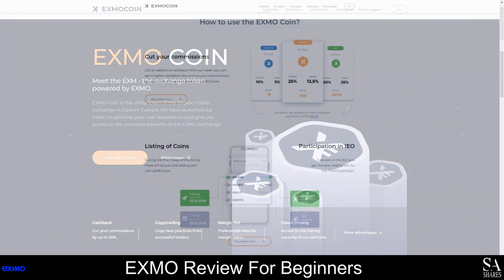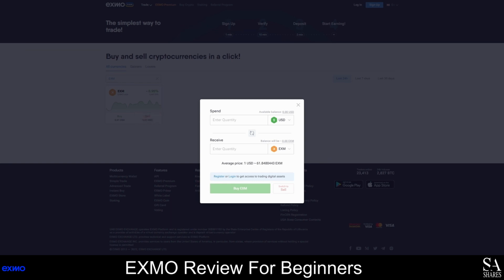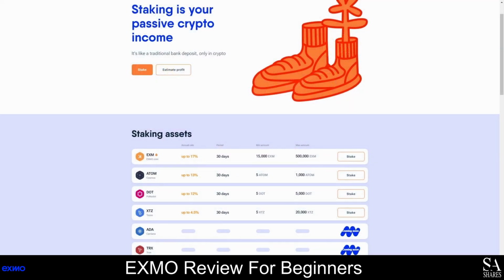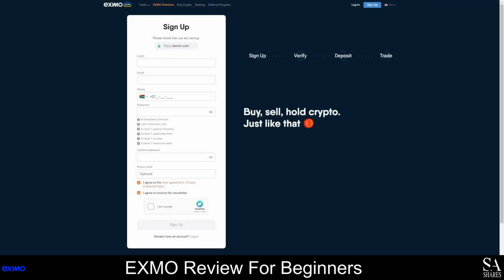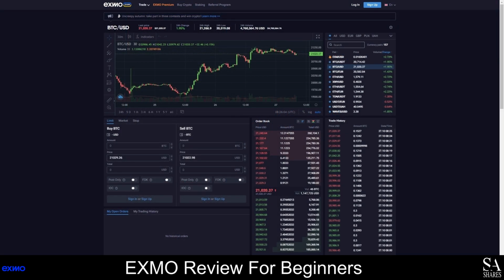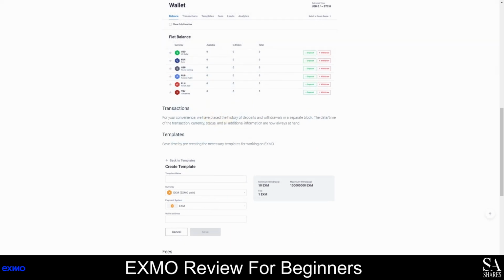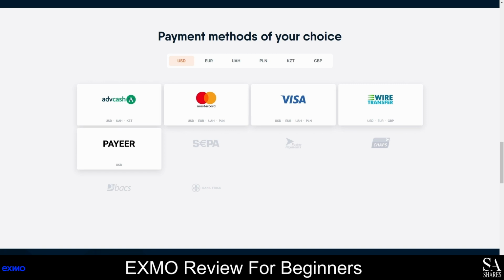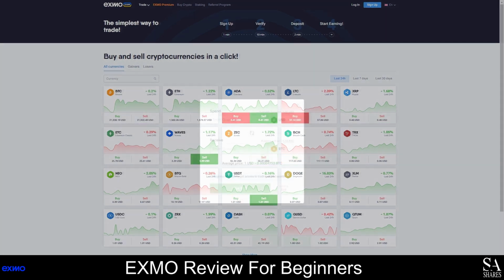EXMO Review For Beginners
EXMO 🚀 for beginners is an explainer video for newcomers where we touch insightful points around:

- What is EXMO?
- How to buy EXM?

Everything you need to know about EXMO for beginners, we delve into all the information you will need to get started.

Read our video script:

EXMO is a beginner-friendly cryptocurrency exchange that was founded in 2014 by Ivan Petuhovskii and this exchange has offices in the United Kingdom, Ukraine, Poland, Lithuania and the United States. On average, more than 23,000 users trade on this exchange, with over $200 million in crypto being processed on a daily basis. This exchange is compliant with strict Anti-money Laundering (AML) policies and is one of the safest crypto exchanges in world. EXMO offers VIP trading conditions, a referral program, staking rewards, a great selection of cryptocurrencies and a native platform coin that you can use to increase your discounts and trading bonuses.

EXMO offers everything from staking rewards and referral programs, to a multicurrency wallet, gift cards and VIP trading services. By joining EXMO, you’ll have access to EXMO’s Premium account packages and EXMO Prime, which we highly recommend for professionals. With EXMO Premium, you can choose from 4 types of account packages which are designed to reduce all trading fees on EXMO’s platform. The Basic package is suitable for beginners and offers up to 33% discounts on fees, but you can get 100% off your trading fees if you use the Professional package. EXMO’s Premium packages are valid for 30 days, but you can try different packages and renew your package at any time or set-up automatic renewals from the client portal.

To make use of EXMO Premium, you will need to buy some EXMO Coins (EXM). EXM is EXMO’s native exchange coin and there are many advantages to owning these coins when you join EXMO. Some of the benefits of EXM coins include higher cashback rates and lower commission fees, exclusive access to newly listed trading pairs, discounted rates when you pay margin fees using EXM coins and access to EXMO’s Cloud Mining network.

In addition to EXMO’s Premium packages, this exchange also offers institutional–grade trading conditions for professional traders, corporate clients and high-net-worth individuals.

EXMO can also be used for staking and all you need to do is open an account, add crypto to your wallet and choose one of the staking contracts. EXMO offers high-interest returns on popular coins like ATOM and DOT, but you can also stake your EXM coins to earn up to 17% interest annually.

EXMO offers a secure, sophisticated multicurrency wallet that can be used to make deposits and withdrawals and to store your coins. Your EXMO wallet supports dozens of cryptocurrencies and can also be used to store up to 5 types of fiat currencies, including US Dollars, Euros and Pounds.

Overall, EXMO’s trading exchange can be viewed in 2 modes, which makes this platform a great option for beginners AND professionals. With EXMO, you’ll have access to VIP services, exclusive token listings and massive discounts on your trading fees when you use EXM coins, but you’ll still have access to all the important features even without the EXM coin. If all you want to do is buy crypto then there’s no need to worry about complex charts because EXMO’s Simple mode is easy to use and straightforward, but if you’re looking for more advanced tools and a powerful trading platform, then EXMO’s Advanced Mode has everything you need to take your portfolio to the next level.

EXMO plans to open an online store and add copy trading functionality to the platform in the future, so follow their social pages if you want to stay in the loop, and if you are interested in trading with EXMO be sure to open your account today and bring some friends along to claim your referral rewards and get a head start on your crypto trading career with one of the most secure, multipurpose Crypto exchanges in the industry.